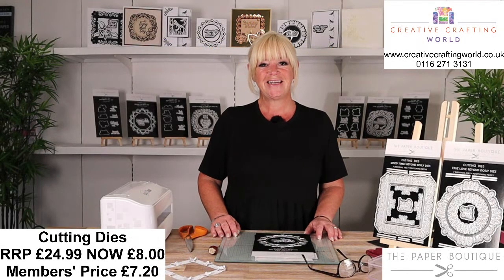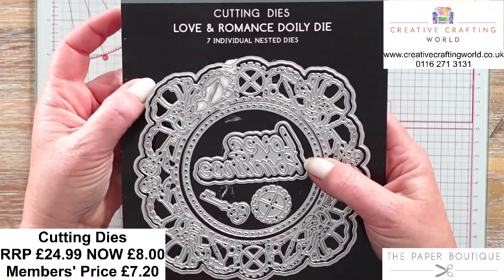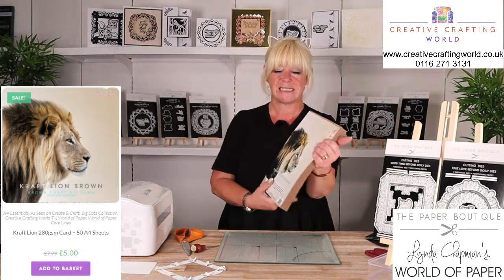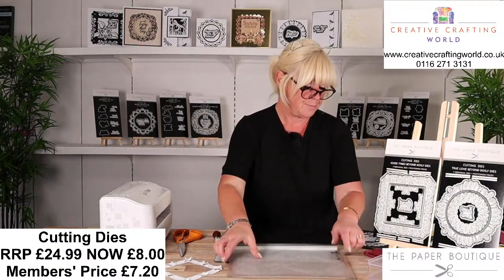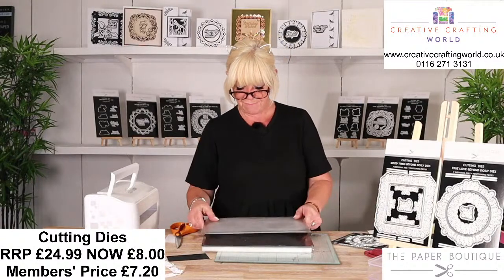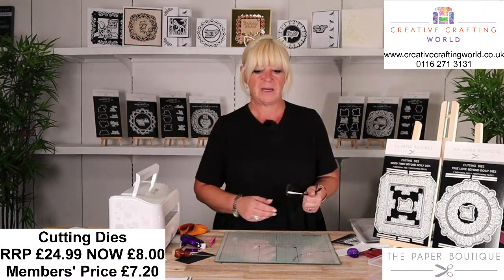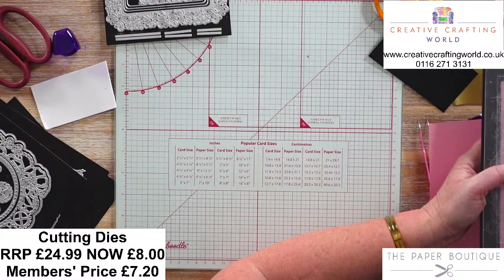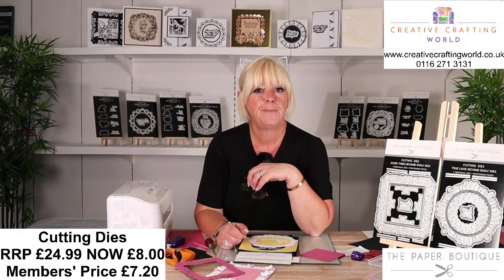#8 CCW Live Show - Paper Boutique Doily & Sentiments Cutting Dies - Elevenses with Hels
Don't miss out this Wednesday show Elevenses with Hels! She will be showing you how to use The Paper Boutique Doily Die and Sentiments collections.

You get an extra 10% with your membership which is available for £10 per year.

Today host is Hels Sheridan
Stay tune for our live show every week on Wednesday and Friday at 11 o’clock!